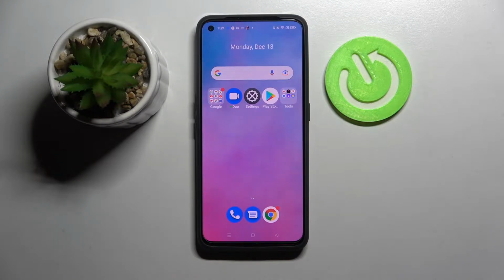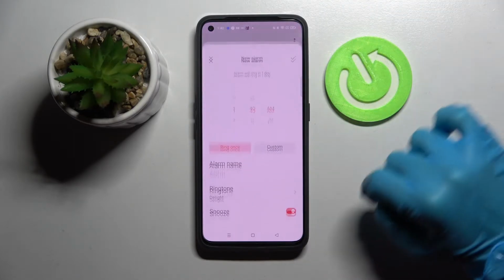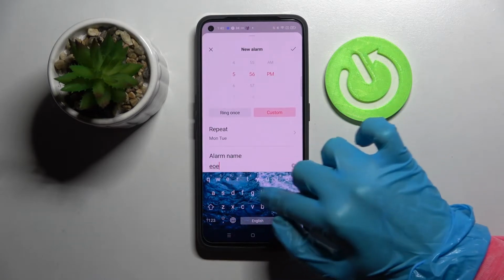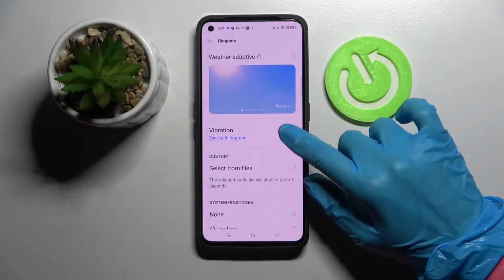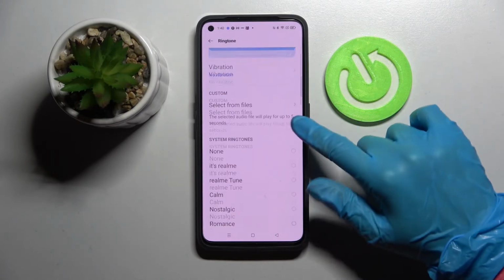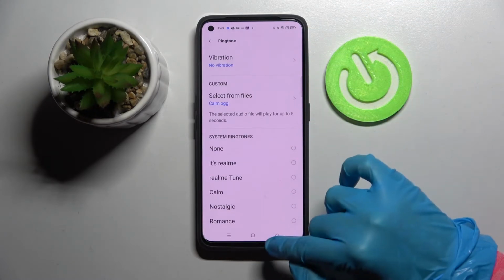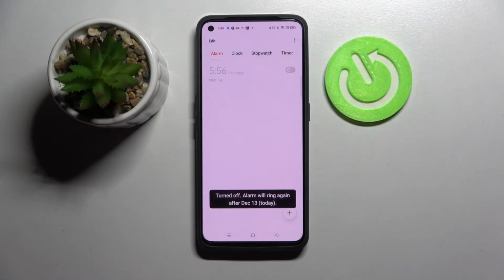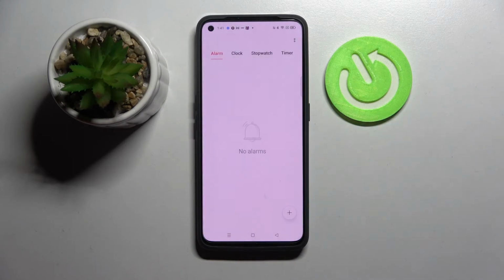How to Set Up Alarm Clock on REALME GT Neo2 – Customize Alarm Settings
Check out the tutorial above to learn about all the possible ways to set up the Alarm Clock App on your device. We'll show you how you can customize the sound, set permissions, and add (or delete) new alarms. There's nothing easier than finding the proper settings in REALME GT Neo2!

How to Personalize Alarm Clock on REALME GT Neo2? How to Set Up Alarm Clock on REALME GT Neo2? How to Customize Alarm Clock on REALME GT Neo2? How to change the ringtone of the Alarm Clock on REALME GT Neo2? How to Change Alarm Clock Settings on REALME GT Neo2? How to Manage Alarm Clock Settings on REALME GT Neo2?